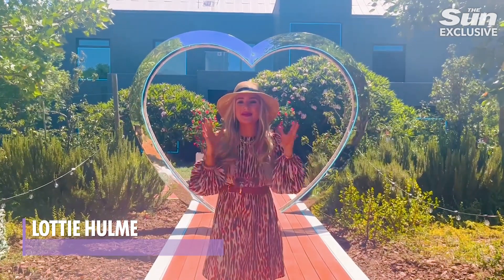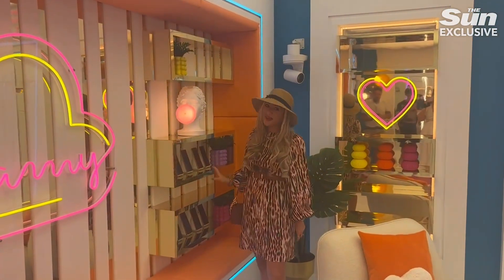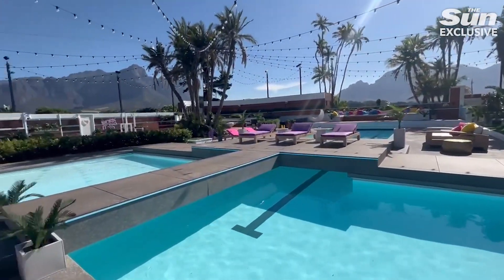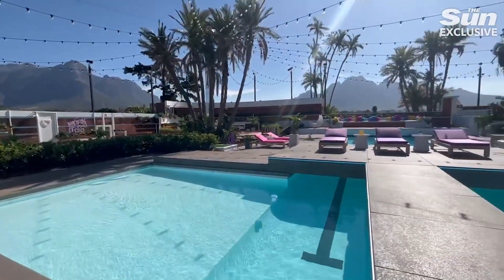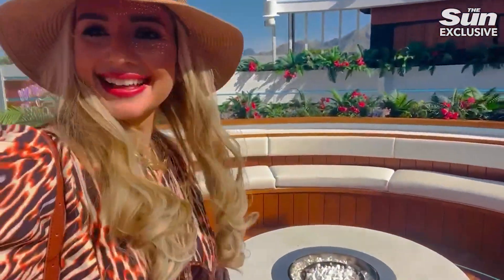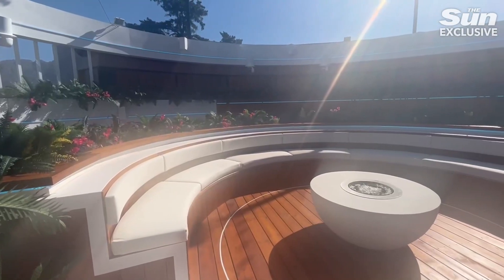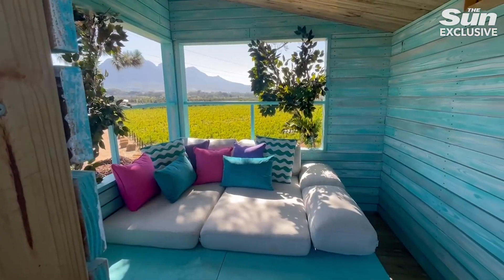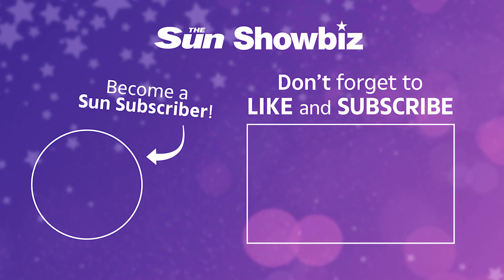First look inside Love Island's new villa in South Africa as stars prepare to find love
First look inside Love Island's new villa in South Africa as stars prepare to find love in sizzling sunshine